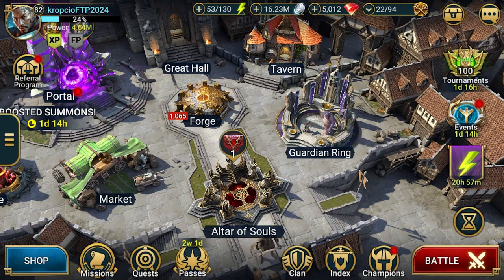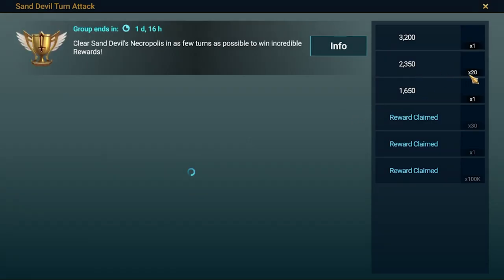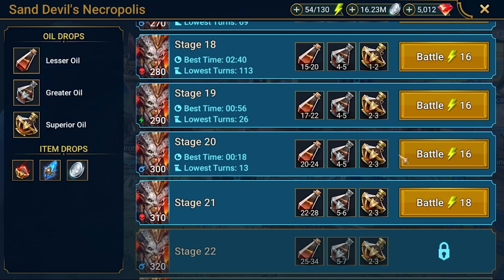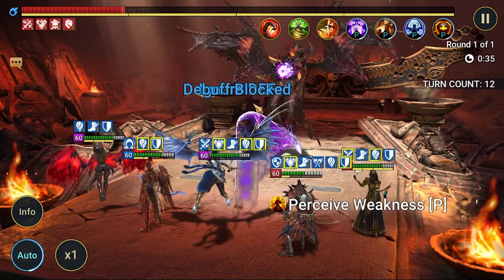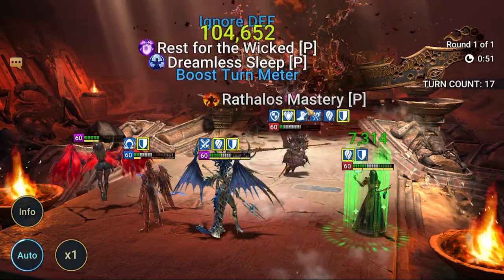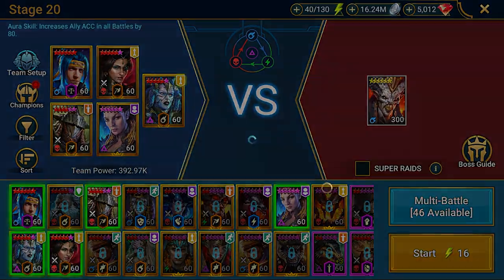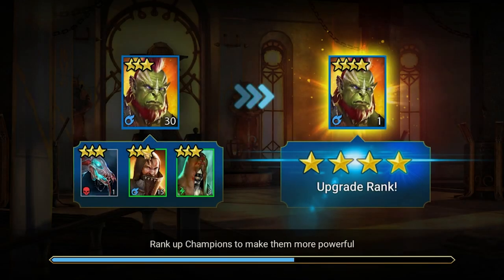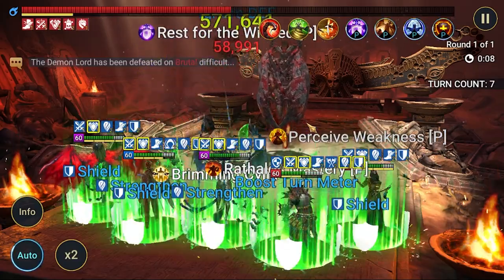FTP 2024 - Ep.75: Chronicler Adelyn in Sand Devil turn attack team | Raid: Shadow Legends